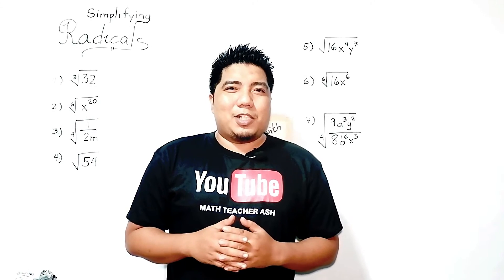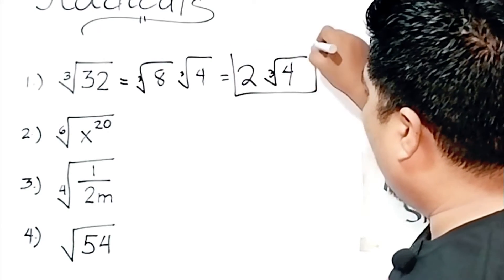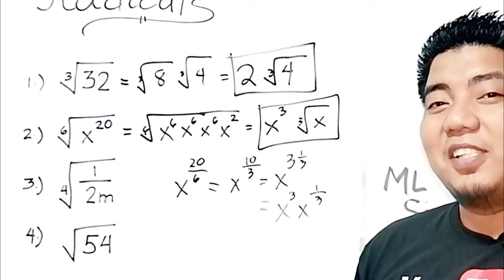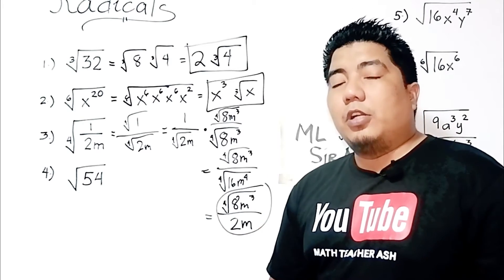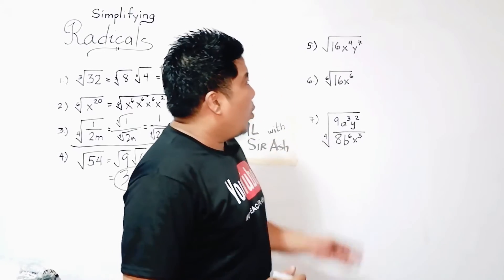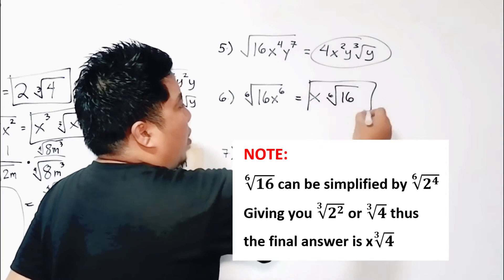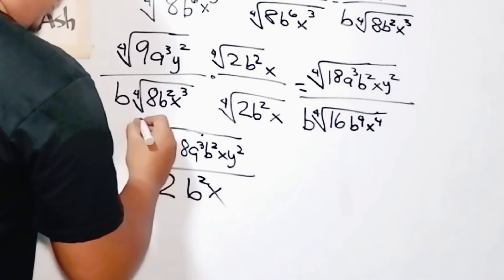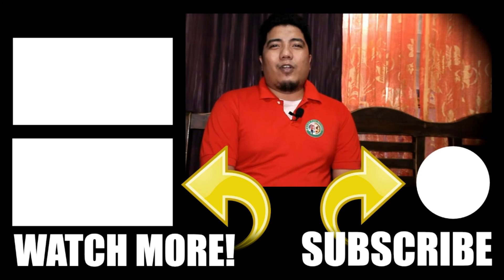SIMPLIFYING RADICAL EXPRESSIONS (radicals)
This video is about Simplifying Radical Expressions. It includes Rationalizing the Denominator of Radical Expressions. This video tutorial shows you how to simplify radicals with variables, fractions, and exponents that contains both square roots, cube roots, and variables such as x, y, and z.  This video contains plenty of examples and practice problems.

USB Hub 4in1
2nd Monitor